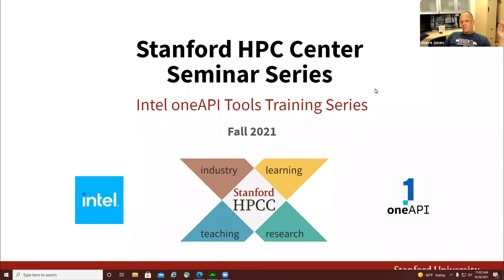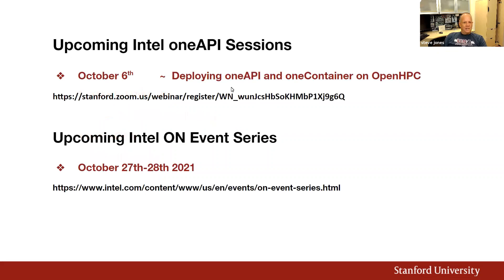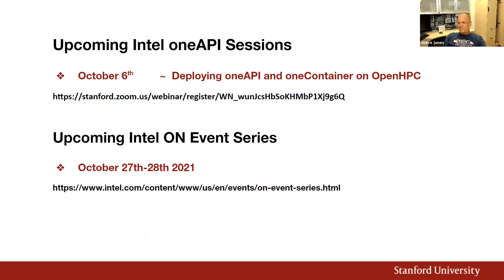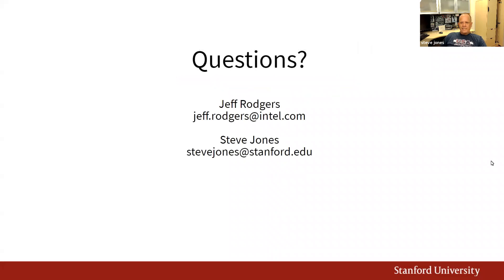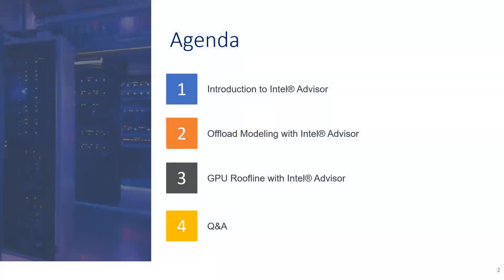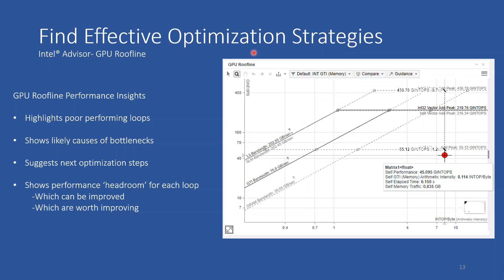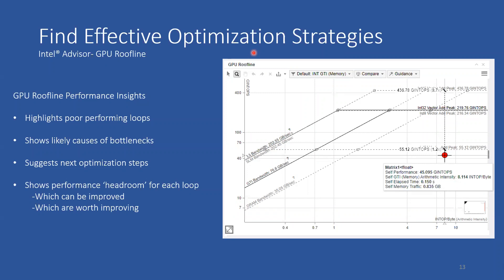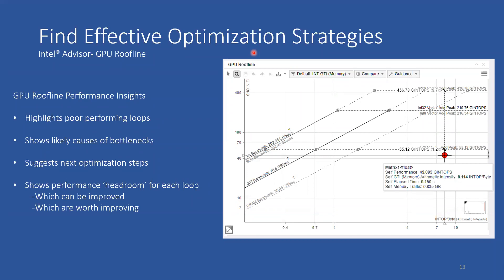Session 4: Intel Offload Advisor Overview